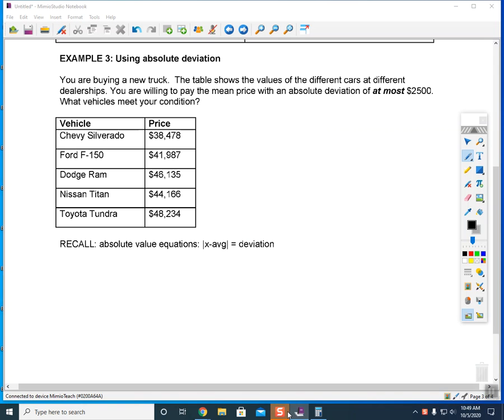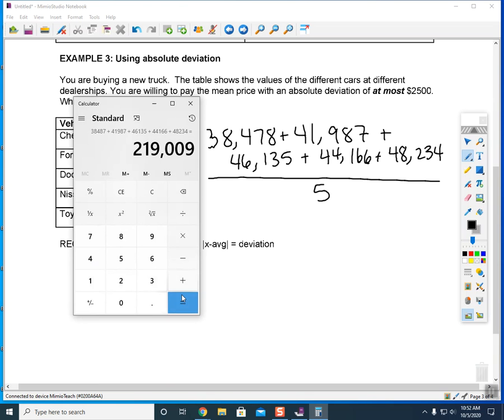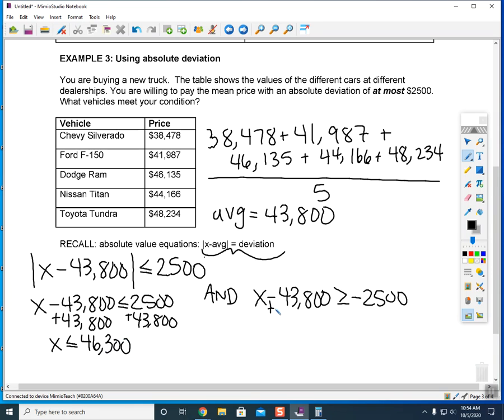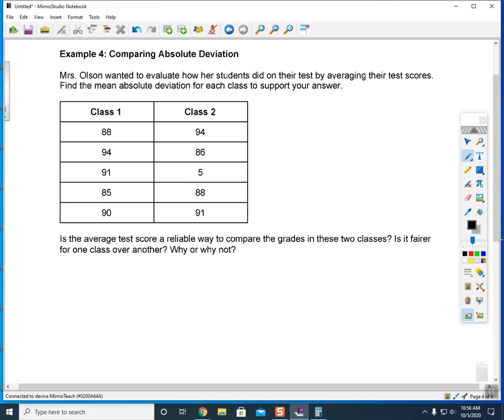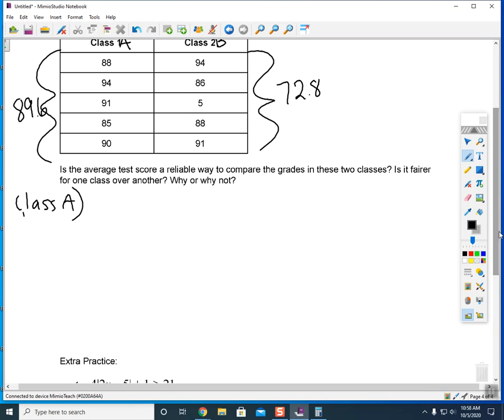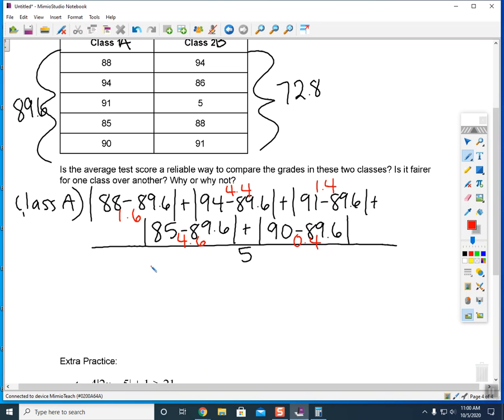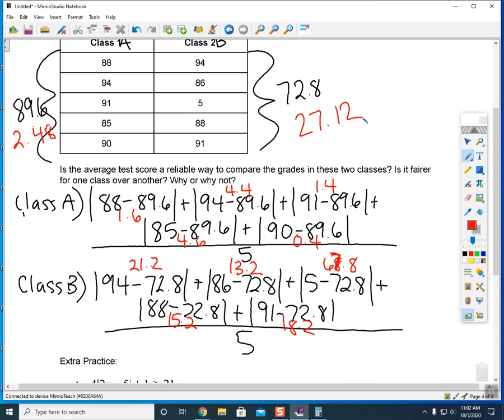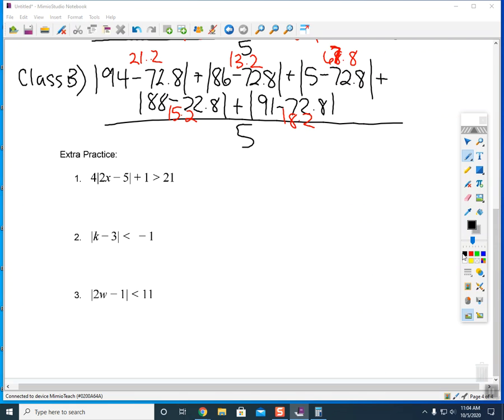Integrated 2.6 Part 2